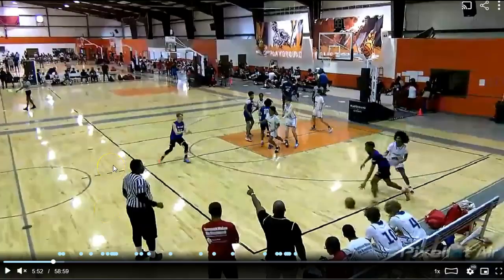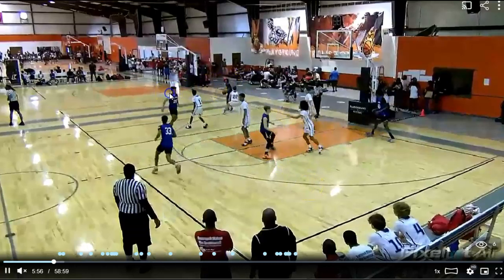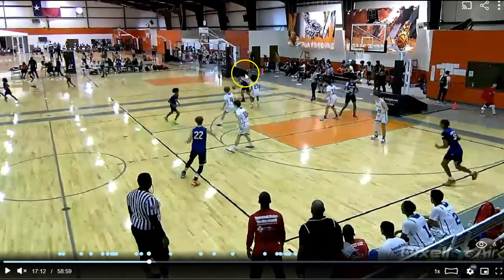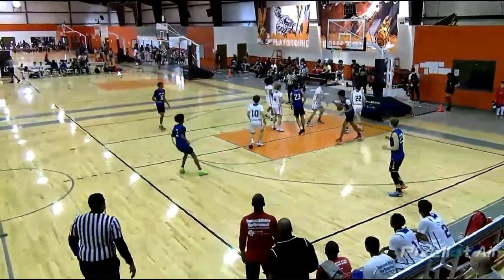TNT 16U v Shooting Stars Breakdown